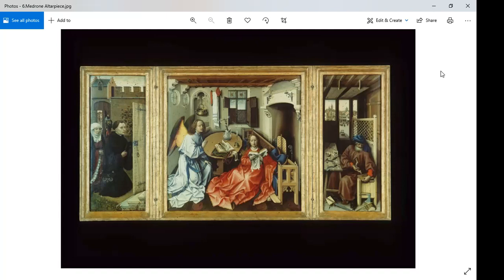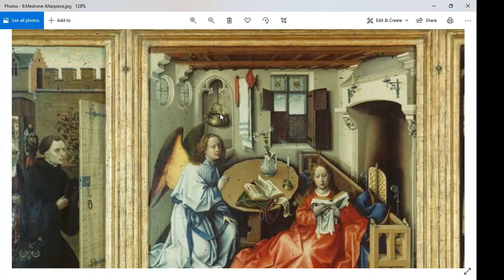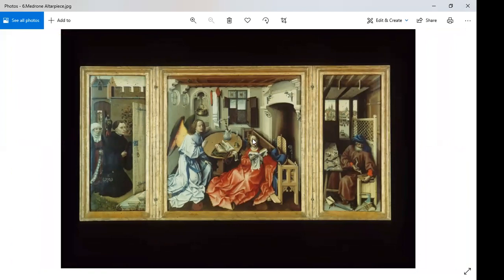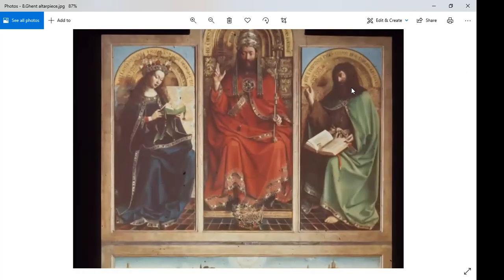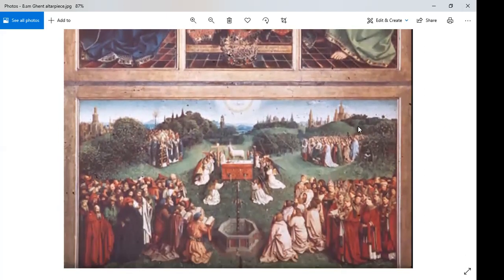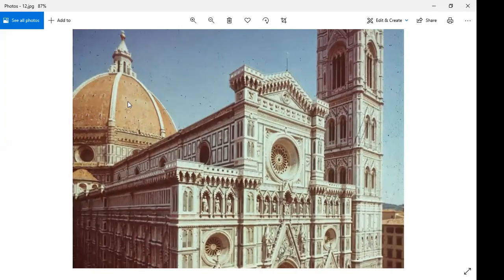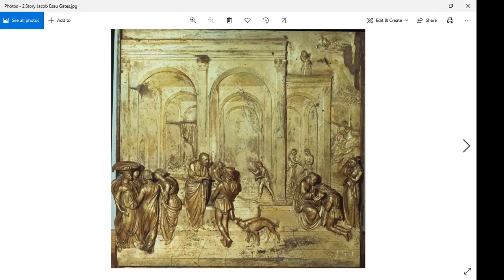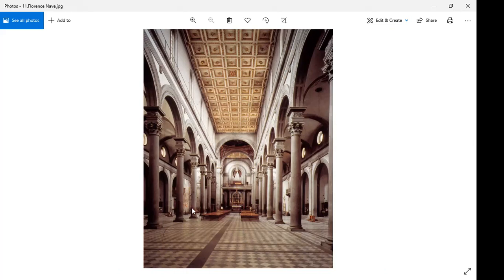Art 1.2 Week Two: Early Renaissance Art.